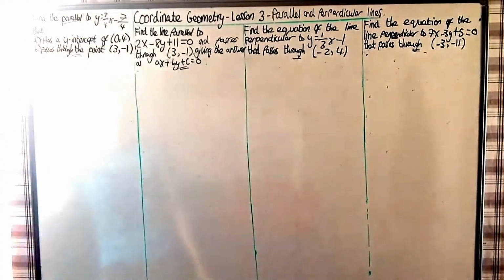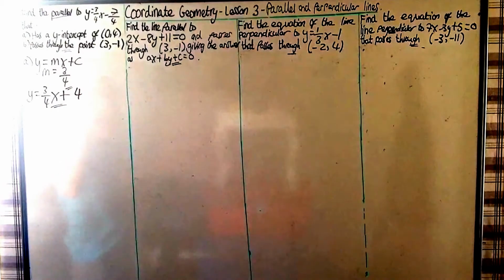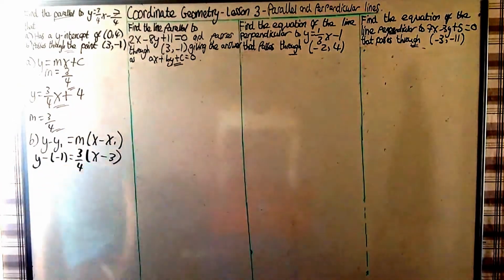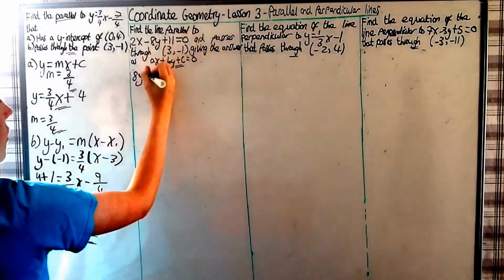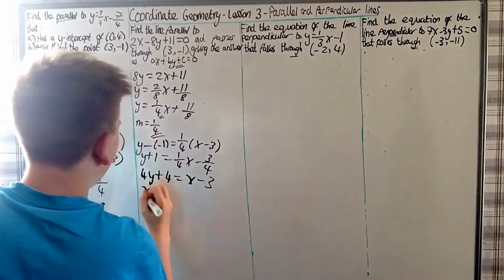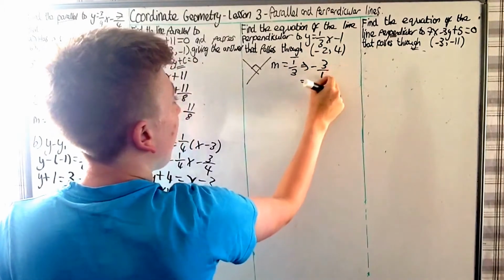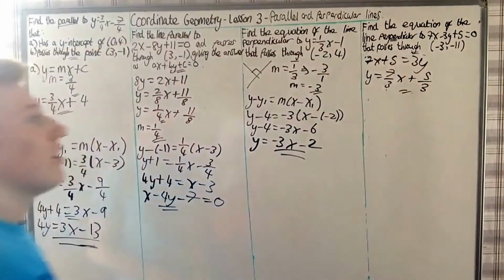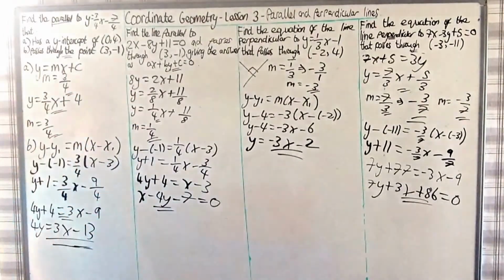Coordinate Geometry- Lesson 3 (parallel and perpendicular lines)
In this Lesson I look at how we can find the equations of parallel and perpendicular lines. I apologize for the quality earlier on in the video.